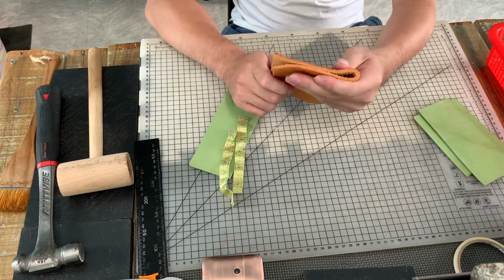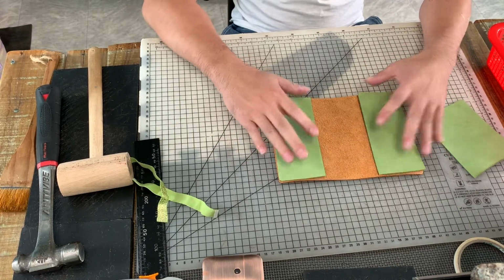Old Boots & Apple Green Lather, Perfect Match!!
This two different characters leather, one ie so texture and floppy, and the other one is so smooth and bright, but tell the truth, they are just so matched, especially add the apple green stitching and the patten page holders !!!